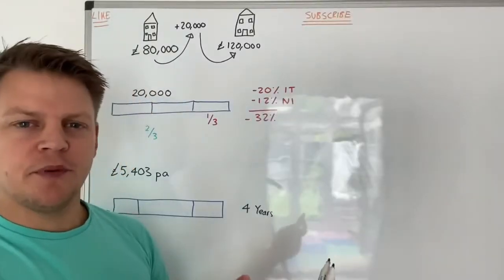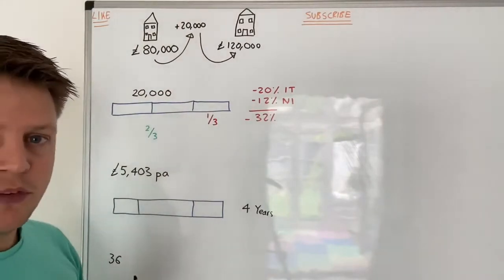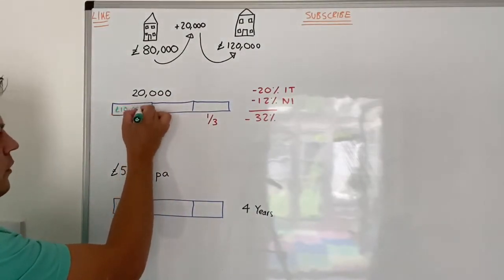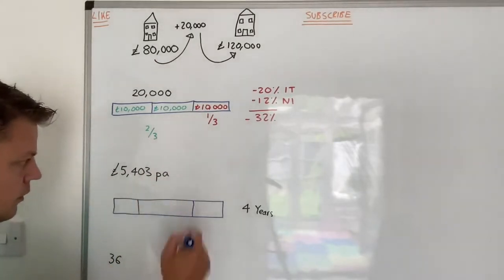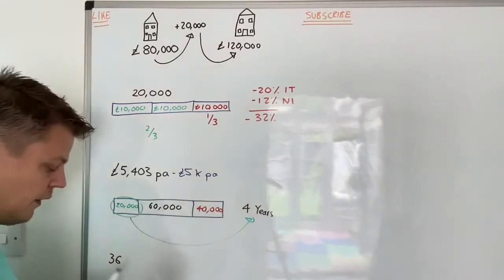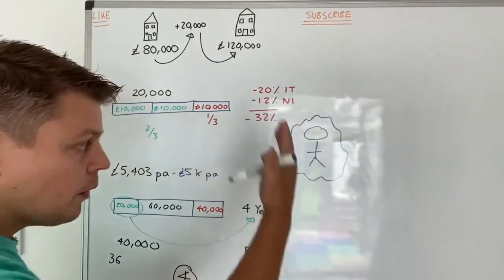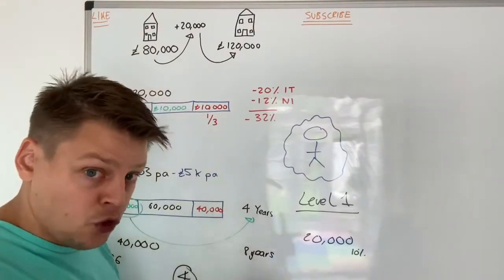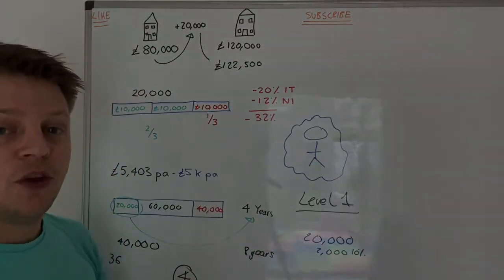How to SAVE TIME and GROW your Portfolio FASTER! | Property Investing UK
When refurbing a property, you have TWO choices:

✳️ Use your money
✳️ Use someone else's money

Josh&Beck

If you want to start YOUR property investing journey, but don't know what to do or where to begin, drop us a message and we'll do what we can to help!